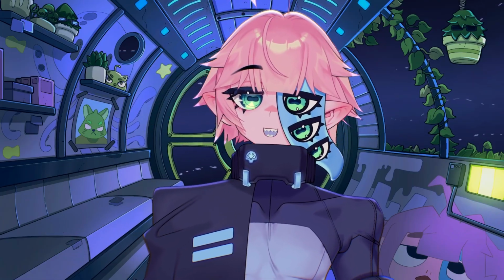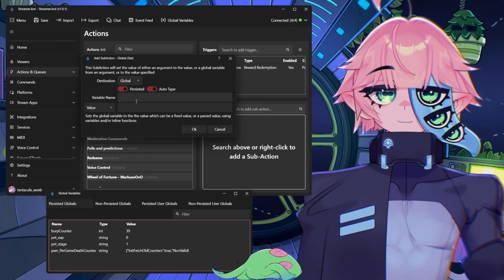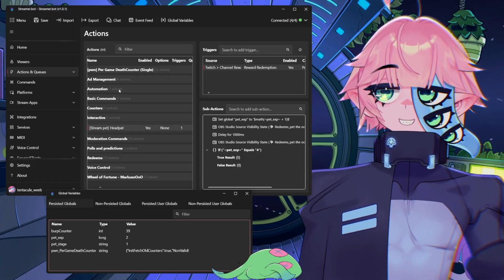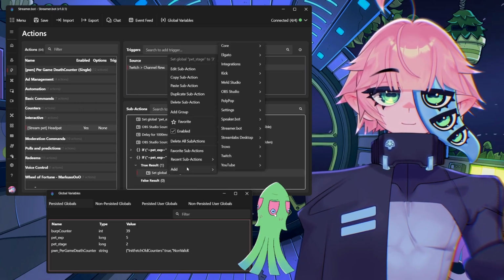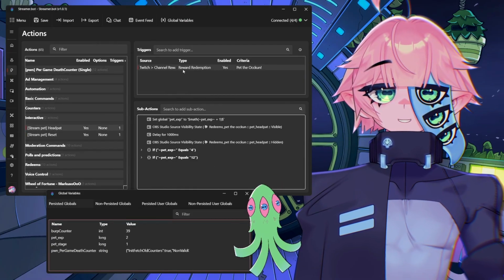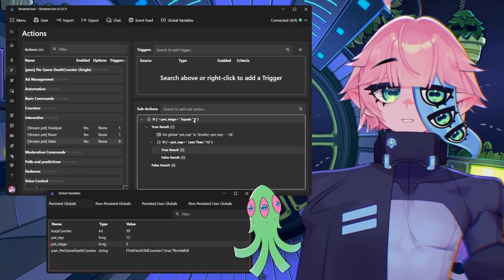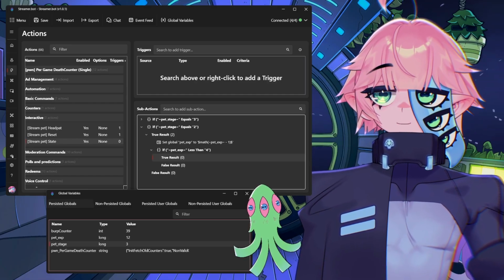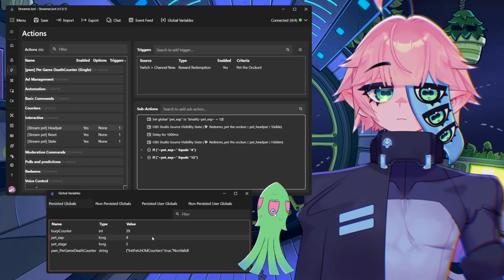STREAM PET: FROM DEAD TO ALIVE (streamer.bot + OBS)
For Creator Month 2025, I decided to try to create a stream pet with Streamer.bot and OBS! The poor thing will die if you don’t pet it. Easy to do, easy to transform to your needs!

DOCUMENTATION
If like me you prefer a plain old text tutorial, here you go:

CHAPTERS
00:00 Introduction
00:59 Create headpat action
11:09 Create reset command
13:40 Testing and altering values
14:01 Create state action (automation)
22:13 Timers
23:53 Stream pet results
24:30 Outro